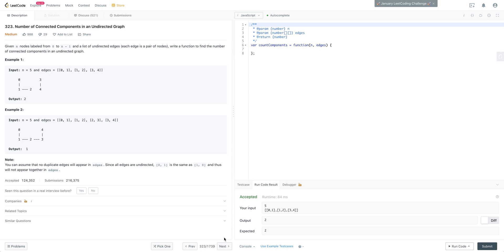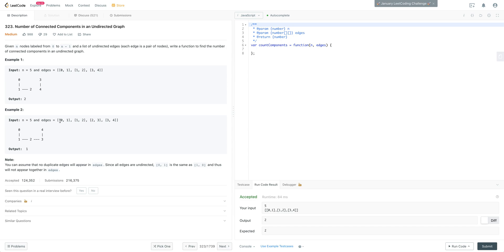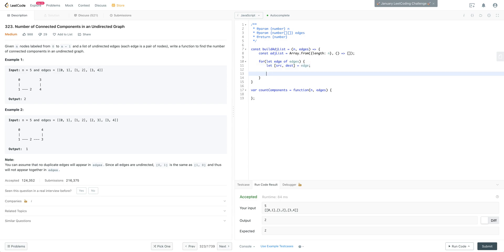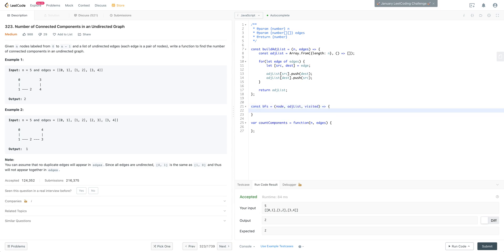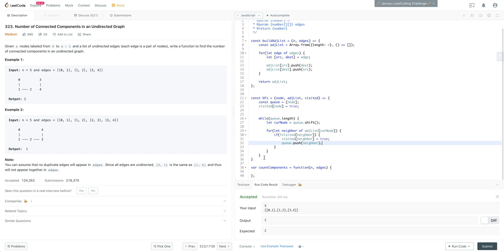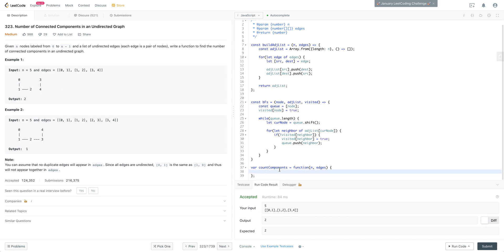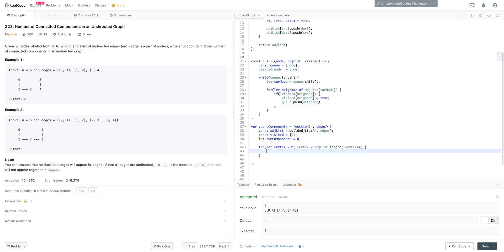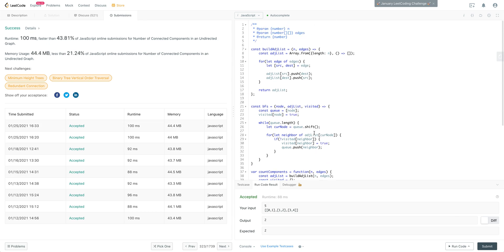LEETCODE 323 (JAVASCRIPT) | NUMBER OF CONNECTED COMPONENTS